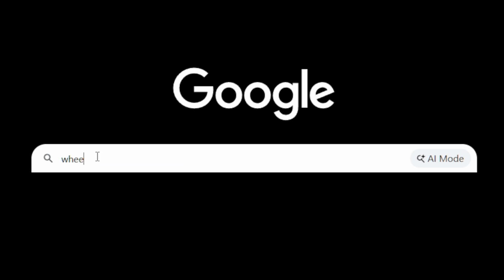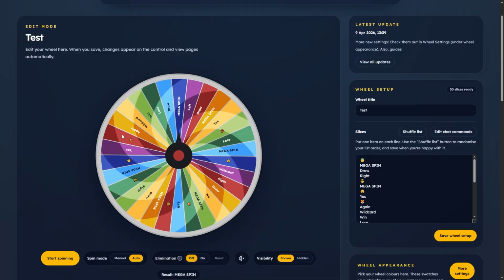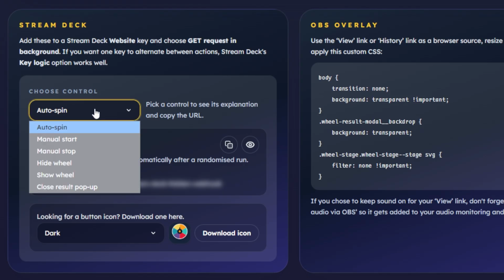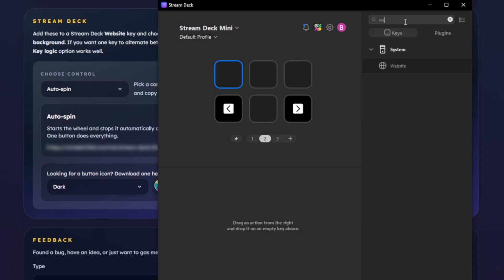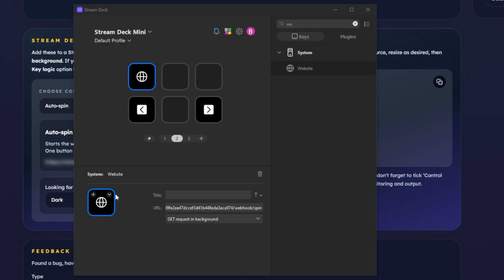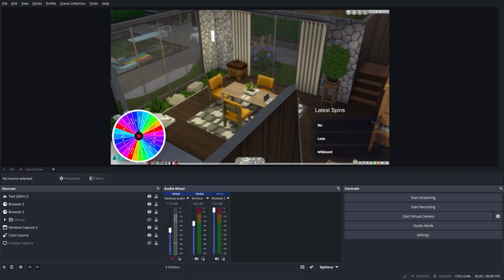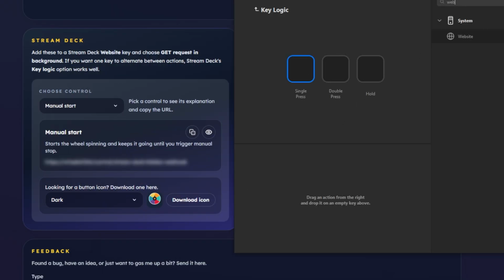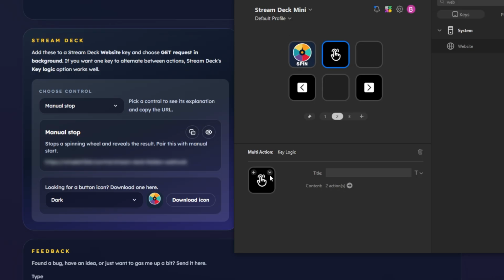Control Your Spin Wheel with Stream Deck (Easy Webhooks Tutorial)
Learn how to control your spin wheel with Stream Deck using webhooks.

This step-by-step tutorial shows you how to connect Stream Deck to WheelOf.link so you can trigger spins, stop the wheel, or automate actions with a single button press.

Perfect for streamers who want faster control and a more interactive setup.

What you will learn:

How to find your webhook URLs
How to add a Stream Deck button
How to trigger spins instantly
How to set up stop and auto-spin controls

Create your own spin the wheel, wheel of names, or interactive stream tool.

Features shown in this video:

Stream Deck webhook integration
Spin, stop, and auto-spin controls
Instant button-triggered actions
Ready-made button icons (light and dark)

Use cases:

Trigger spins during streams
Automate stream interactions
Pair with Twitch integration for full automation